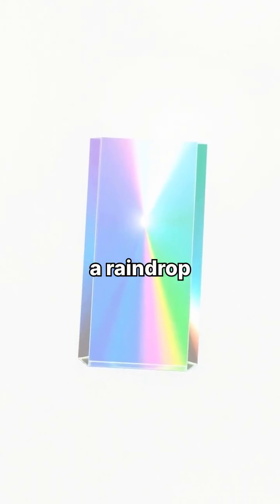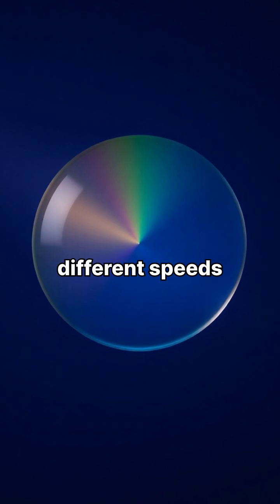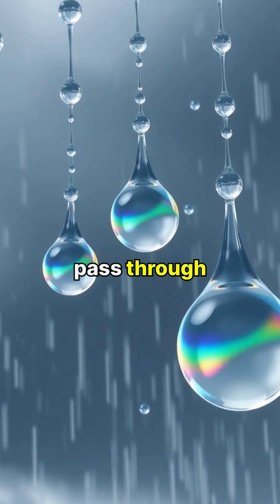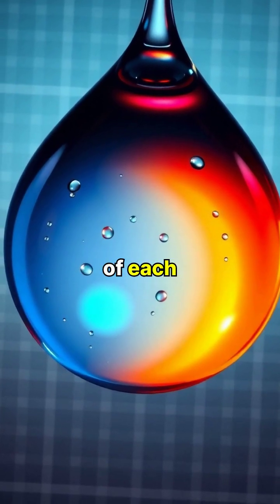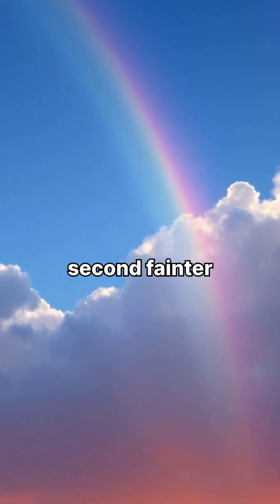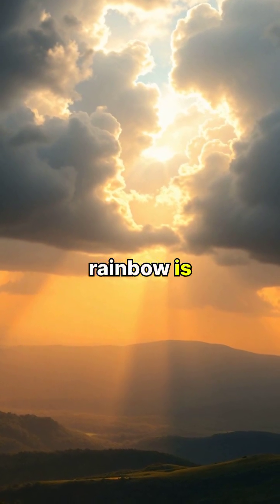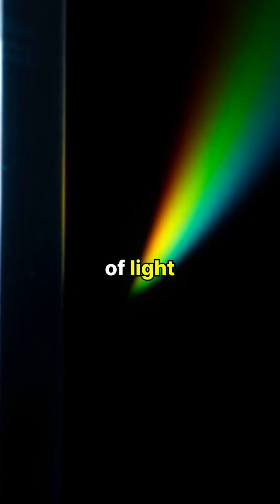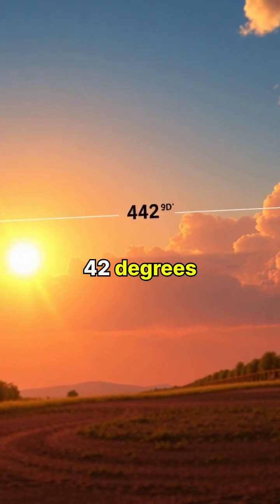The Science Behind Rainbows 🌈✨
Ever wondered how a simple raindrop can create a mesmerizing rainbow? 🌦️ Join us on a journey to uncover the fascinating science of light refraction! From the stunning spectrum of colors that emerge when sunlight hits water droplets, to the secrets of double rainbows and their unique color orders, we explore the magic behind these natural wonders. 🌍💧 Watch now to learn how nature paints the sky and discover why rainbows form perfect arcs at 42 degrees! 🌈✈️